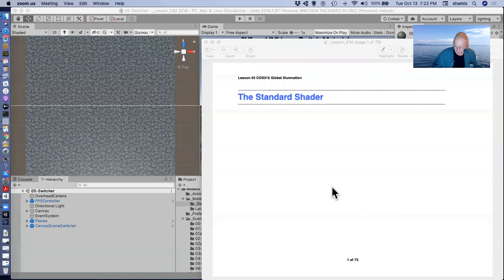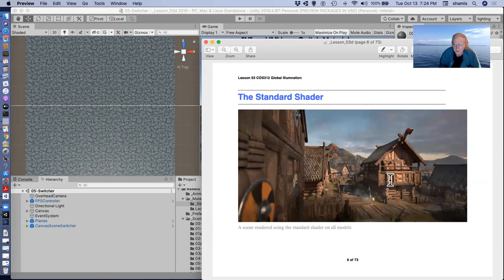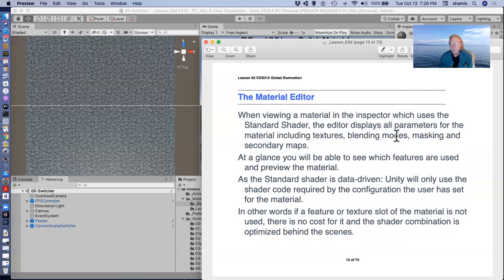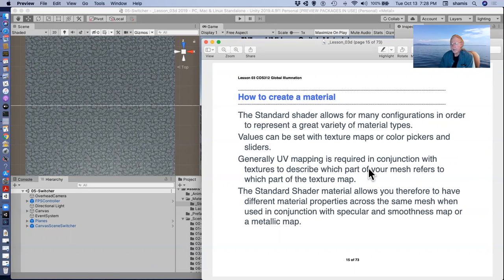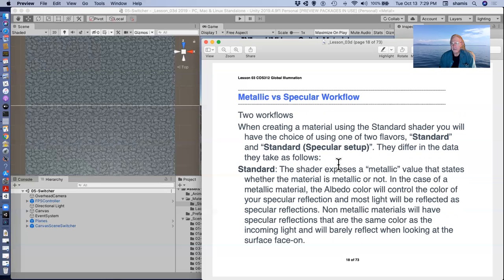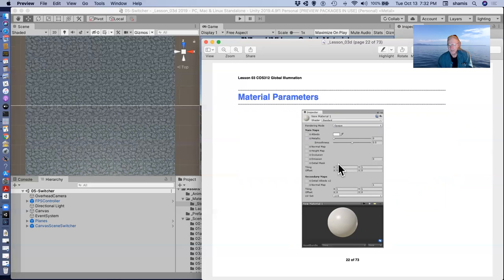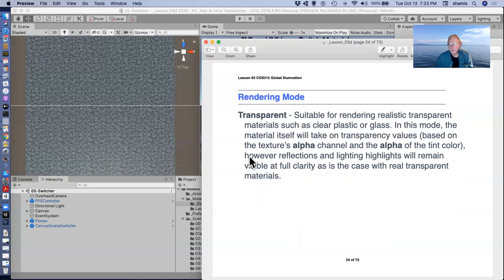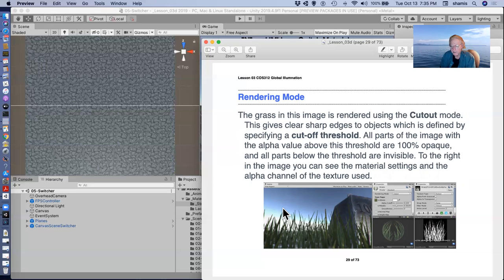312 022 Lesson 03d Shaders Part 1